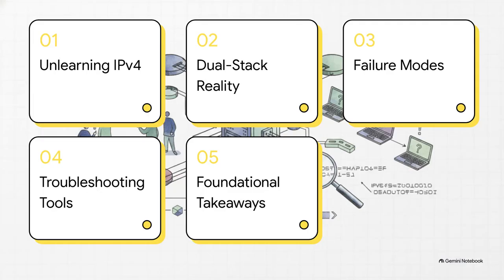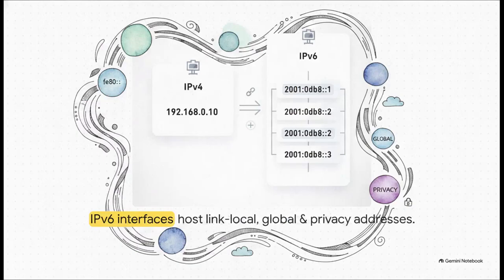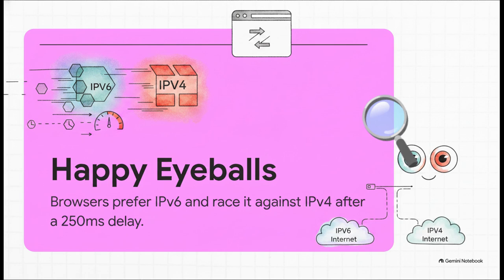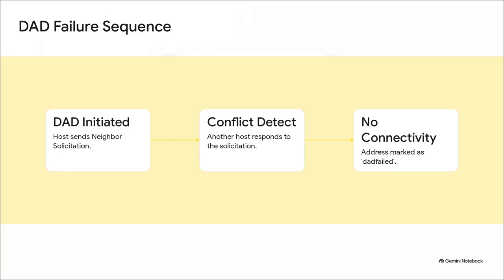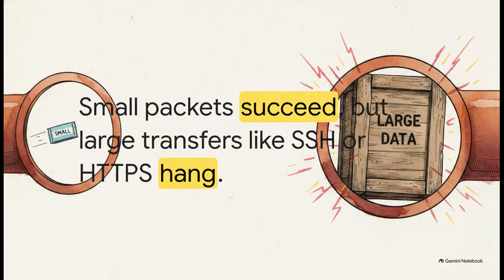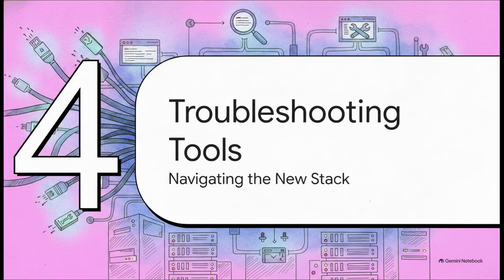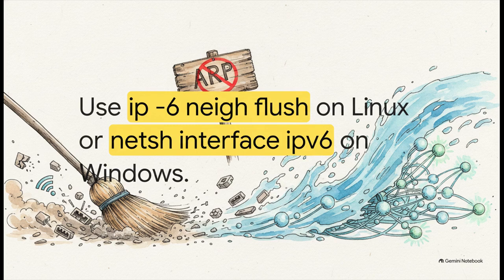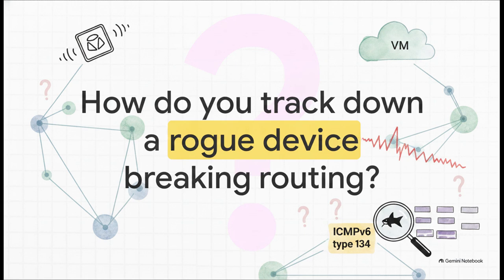Module 1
Master IPv6 troubleshooting with this technical guide designed for system administrators transitioning from IPv4. Learn to diagnose and fix core network issues.

This is the first installment of an eight-part series focused on practical IPv6 troubleshooting techniques. If you work in technical support or network administration, this content provides the foundational knowledge required to manage modern dual-stack environments effectively. We focus on the specific behaviors that often confuse administrators moving away from legacy IPv4 setups.

Throughout this series, we break down complex concepts like the DAD failure sequence and how Happy Eyeballs impacts connection attempts. You will gain a clearer understanding of underlying IPv6 packet behavior, enabling you to isolate connectivity problems faster. By the end of this tutorial, you will be better equipped to interpret error logs and implement reliable fixes for common deployment challenges.

VOLLC Virtualization Options LLC - A Colorado-based Research, Education, and Advisory Organization